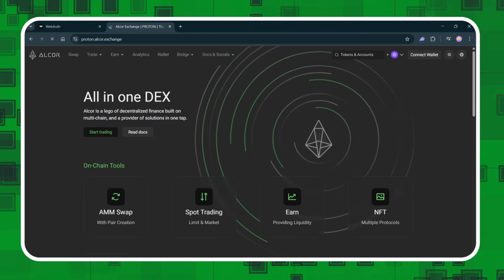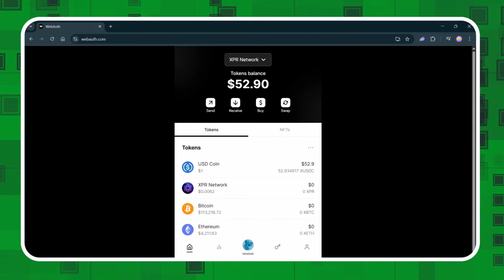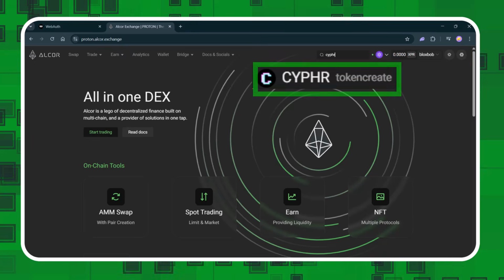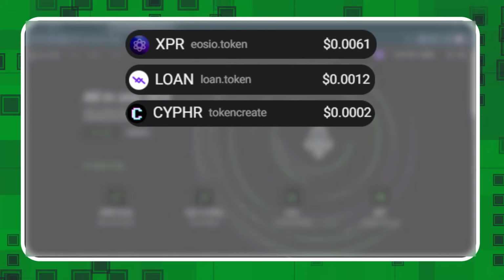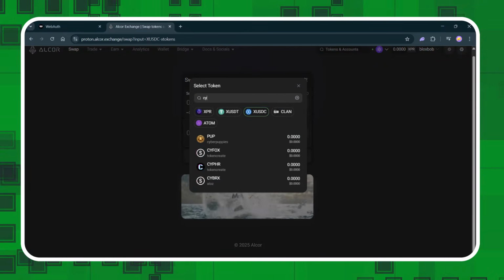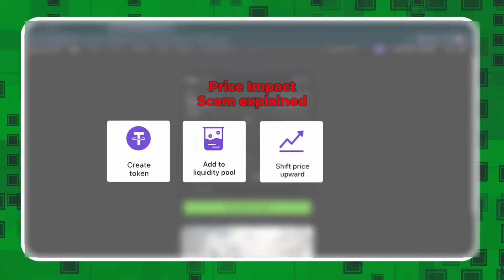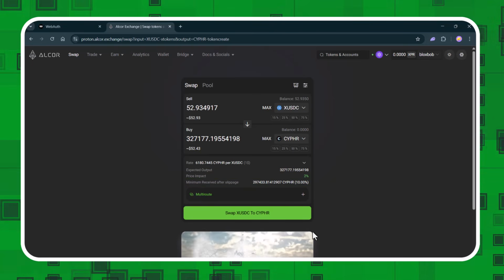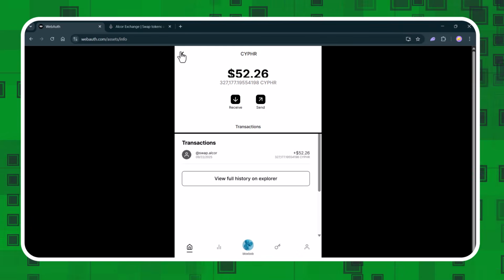XPR Network ALCOR Exchange Series Part 1 / Swap XUSDC to CYPHR Token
Welcome to our new series all about the ALCOR Exchange platform..
In this video, we’ll walk you step by step through swapping XUSDC into Cypher tokens – including all the key details about smart contracts, slippage, price impact, and how to avoid fake tokens.

Personally, I only use Alcor to swap tokens from the XPR Network ecosystem that aren’t (yet) available on the Metal X platform—like the CYPHR tokens from the Cypher Gang NFT project.
All tokens tied to the "xtokens" smart contract, as well as SNIPS tokens from the Snipverse platform, I swap exclusively through Metal X DEX.
Since swap prices can vary between Alcor and Metal X, that might also be a factor when deciding which DEX to use.
But as I mentioned, I always prefer Metal X for tokens within the XPR Network. That way, I don’t have to worry about accidentally swapping into an XBTC or XUSDC that’s linked to the wrong smart contract.

🔑 What’s inside:

Introduction to Alcor Exchange (DEX on Proton)

Step-by-step: swapping XUSDC into Cypher tokens

Important smart contracts (xtoken, eosio.token, tokencreate, snipcoins, loan.token, etc.)

Examples: Cypher, Nutmeg (DegenHoopers), XPRPussyDAO (Proton Pussy Cat)

Risks explained: price impact, slippage, and common scam mechanics

Importtant: ALWAYS do your own research

If you enjoyed this video, please consider selecting my Block Producer Bloxprod as one of your 4 BPs when staking your XPR.
This helps me run the servers in the XPR network and create more helpful content for you.

00:00 Intro
00:07 Disclaimer
00:26 Alcor Exchange Explained
01:39 Search Token on Alcor
01:44 SmartContract and Token Name Explained
02:05 XTOKEN Explained
02:38 SmartContracts Examples
03:26 Start Swap
03:57 Swap Attributes Explained
04:23 Price Impact Scam Explained
04:48 Minimum Received / Slipage
05:07 Swap Route
05:45 Sign Swap Transaction
05:51 Check WebAuth Wallet
06:21 Outro